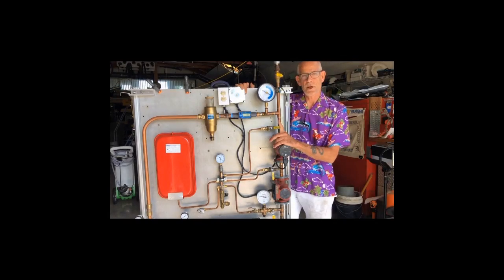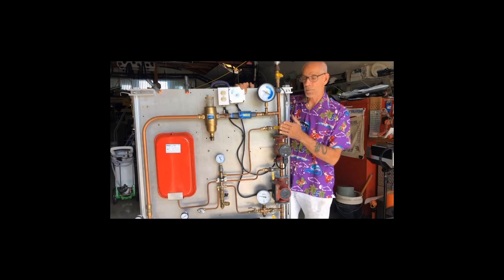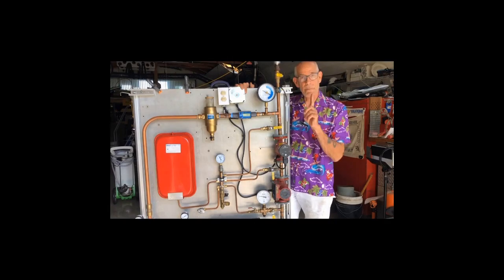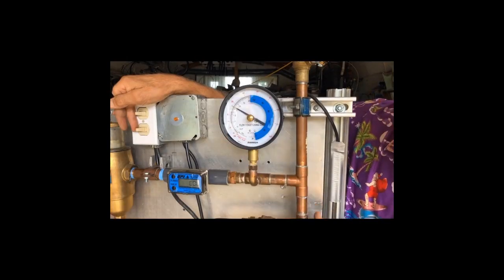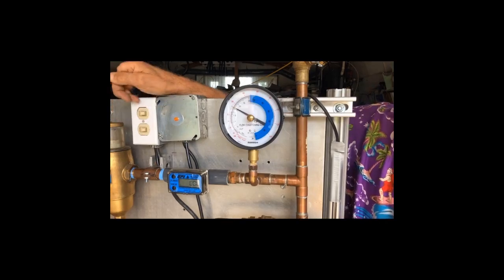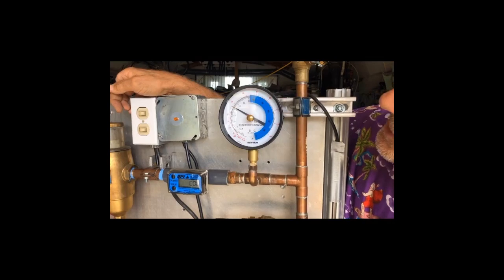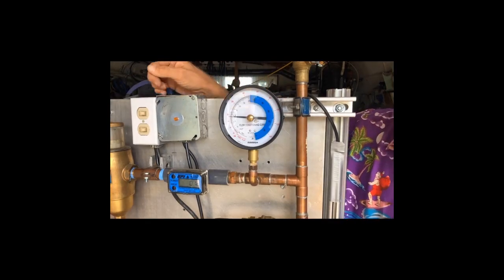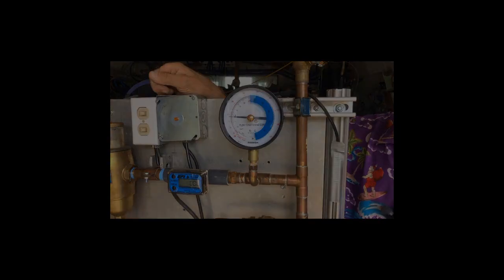Hot Topics EPISODE 3 DEMO - What happens when you pump towards the Point of No Pressure Change?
Bob "Hot Rod" Rohr will give you a look at what happens in a hydronic system when you pump away from the PONPC.  How about when you pump towards the PONPC?  We've got you covered in this brief video!